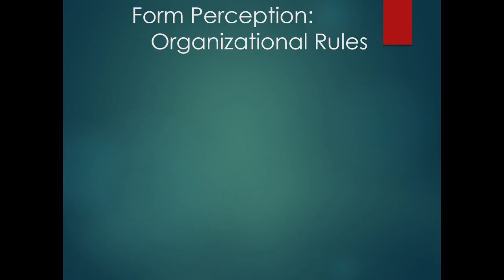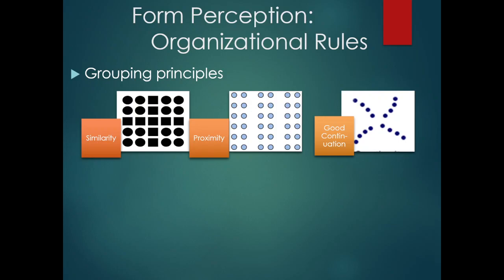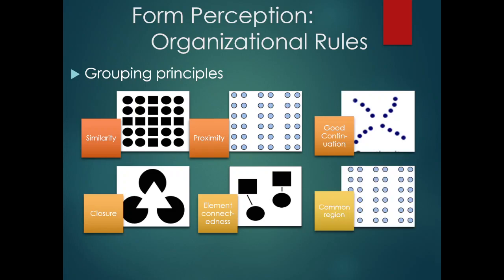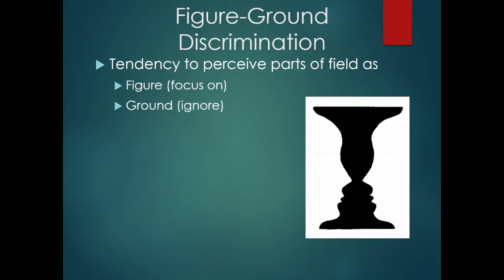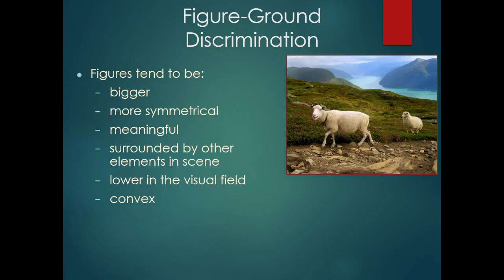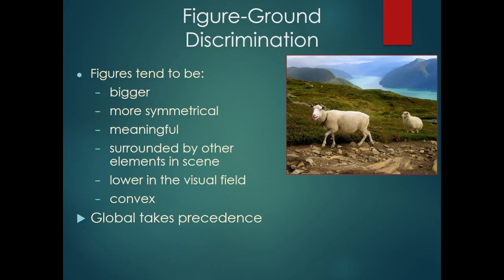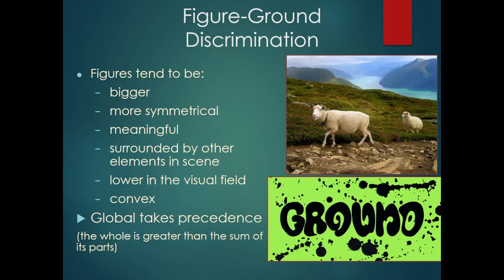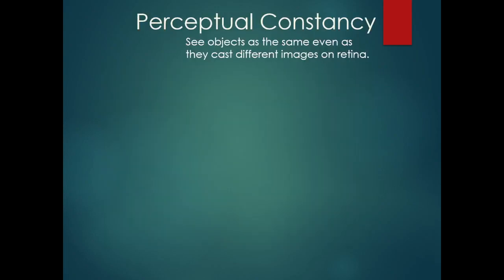Ch 3 3 Cognition Figure Ground